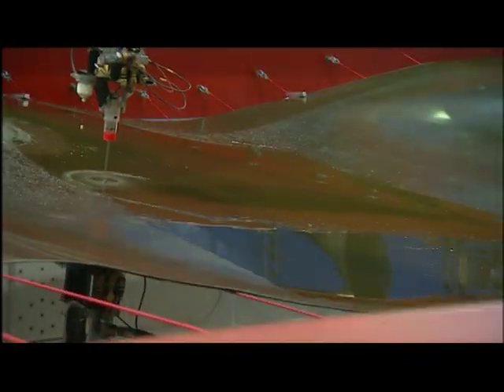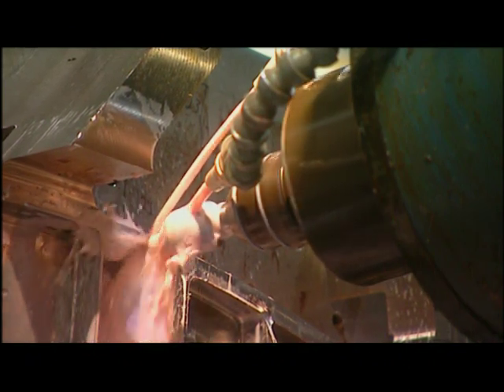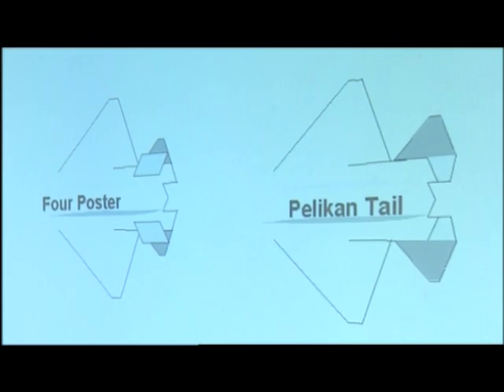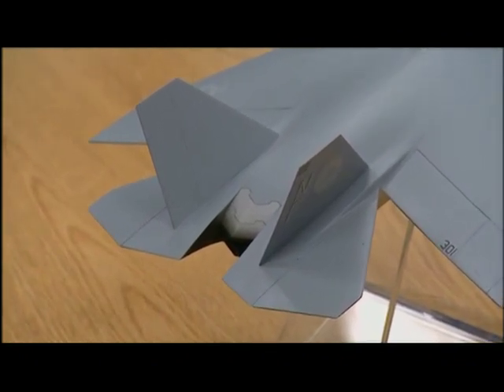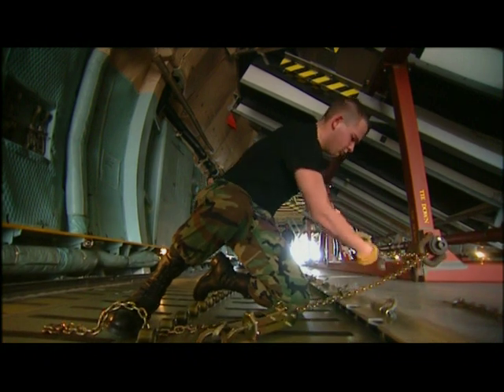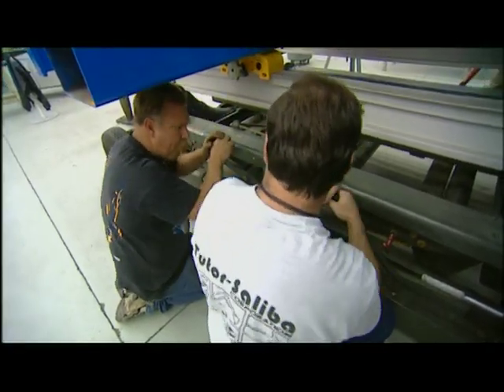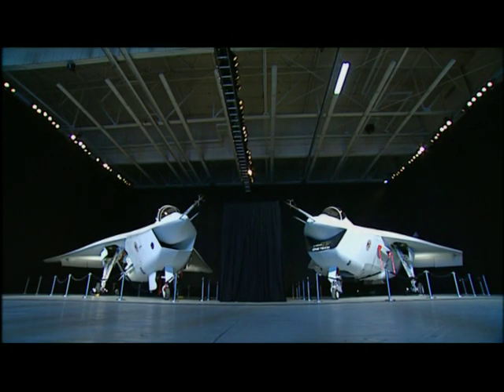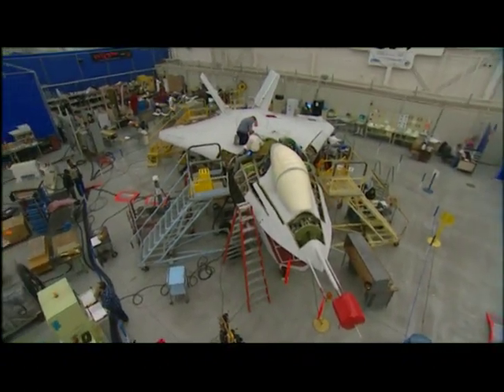Battle of the X-Planes episode 3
From 1996 to 2001, Boeing and Lockheed Martin produced rival designs and prototypes for the Joint Strike Fighter, a stealthy, affordable combat plane intended for the 21st century needs of the U.S. Air Force, Navy, and Marines. In "Battle of the X-Planes," NOVA goes behind the scenes to show the world's newest fighter taking shape, as Boeing and Lockheed Martin compete to win the largest contract in military history.